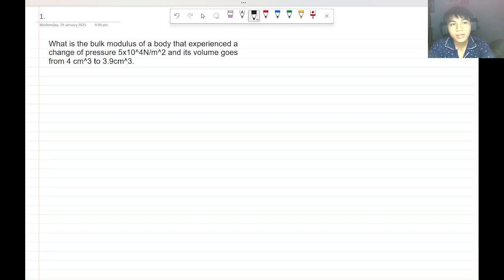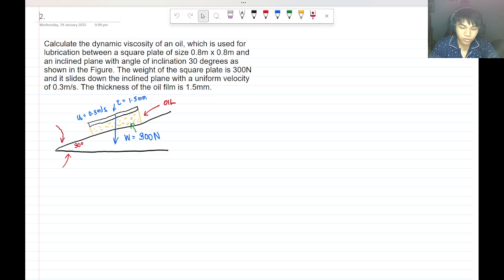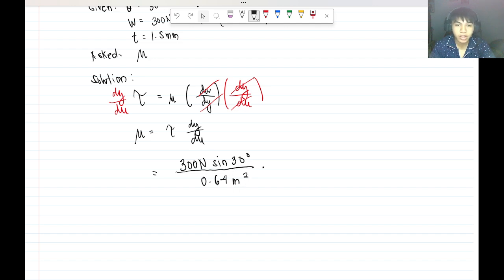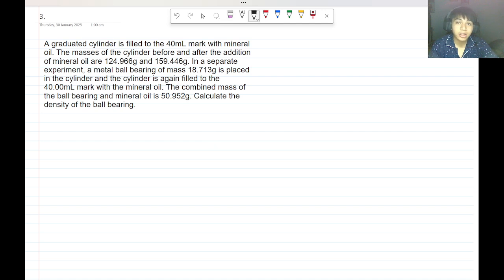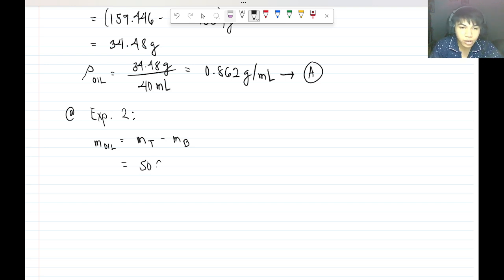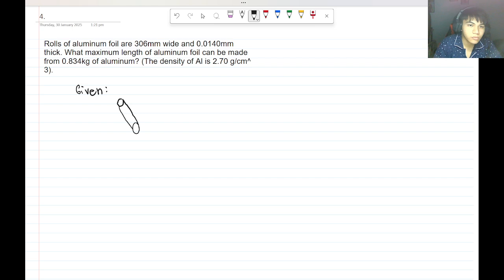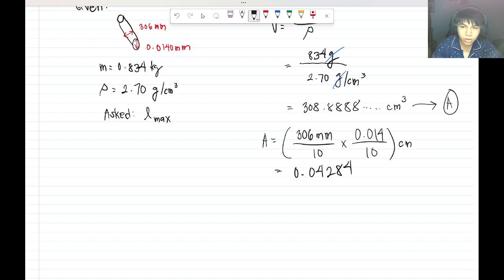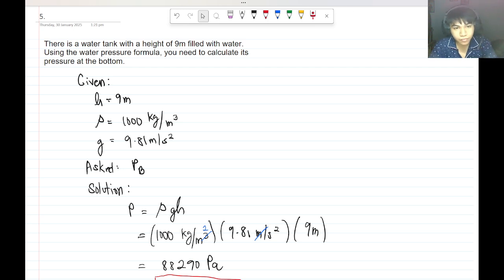5 FluMech Module Problems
These problems are just a quick refresher of the physics and thermodynamics courses from the preceding semesters.

Problem 1 - 1:46
Problem 2 - 6:25
Problem 3 - 14:55
Problem 4 - 26:27
Problem 5 - 35:14